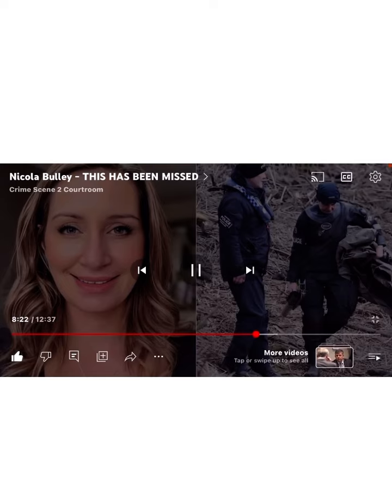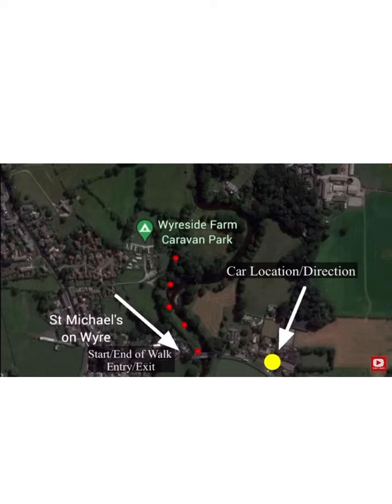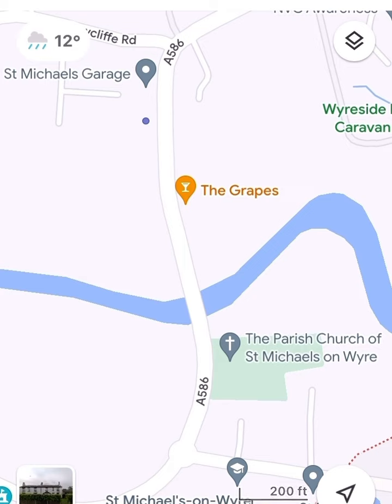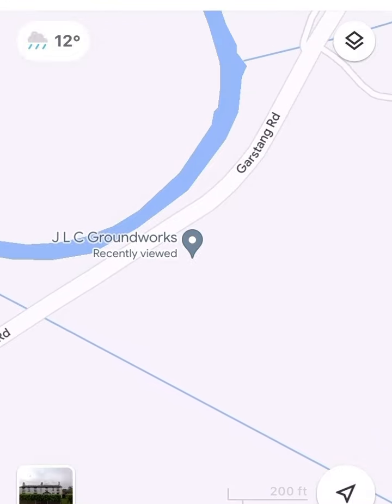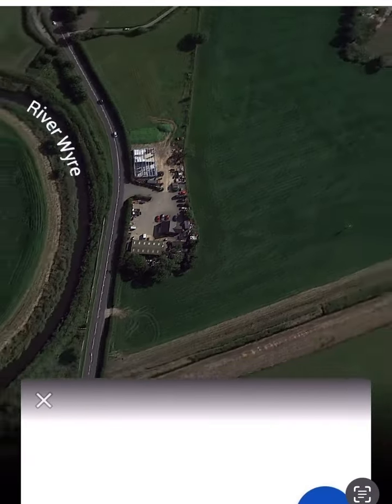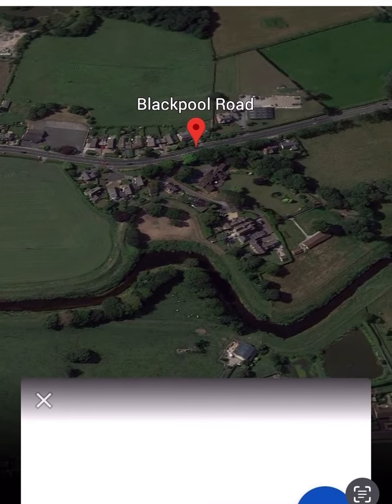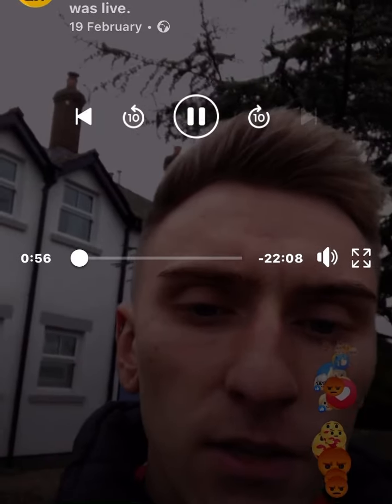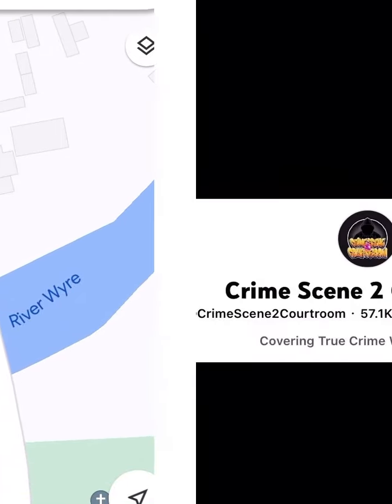Part 4 - The Mysterious Disappearance of Blackpool Lane 🤔